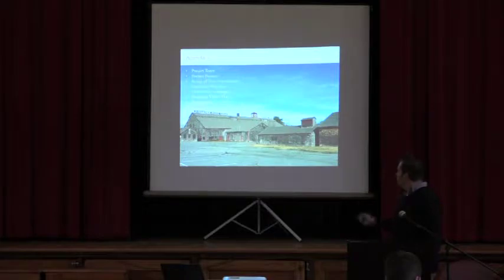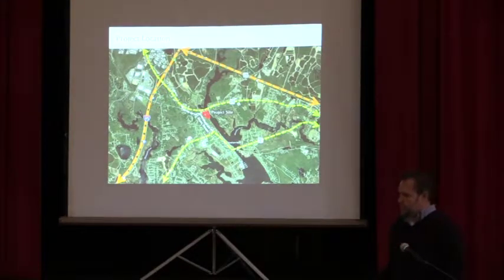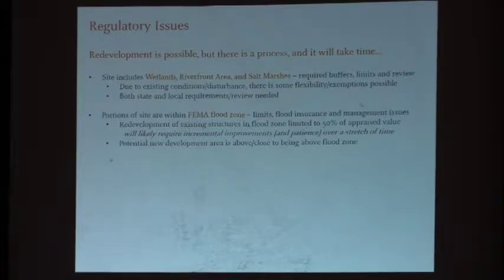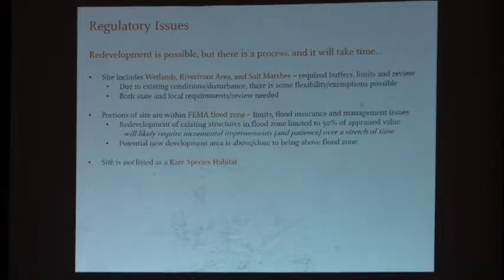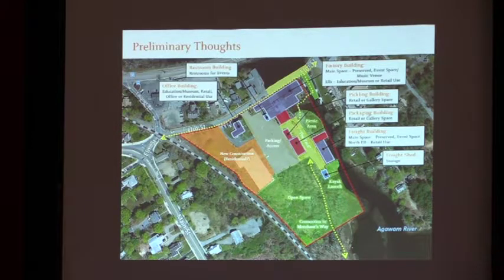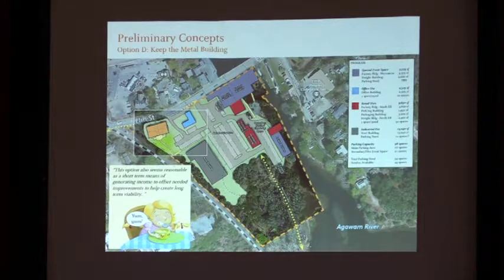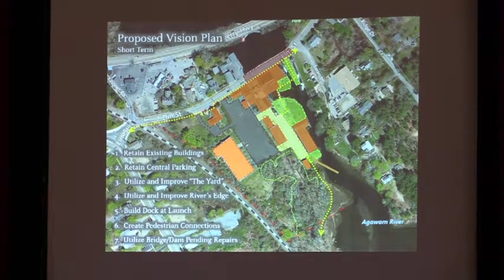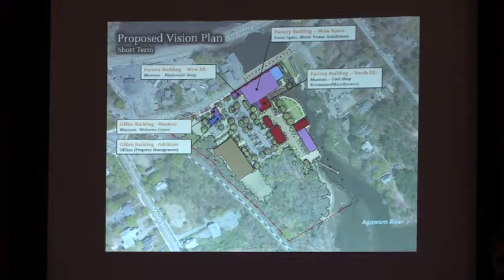Tremont Nail 2nd Meeting 2017